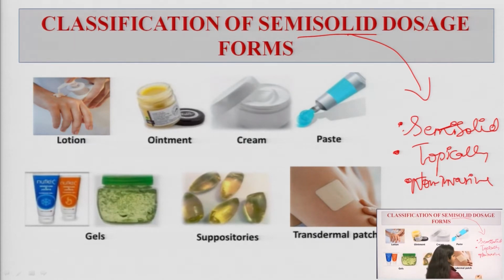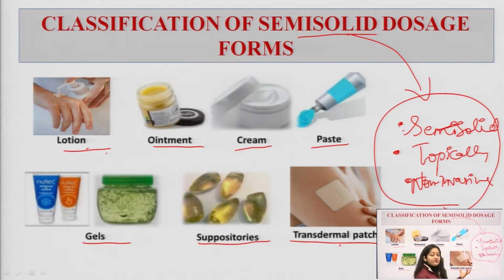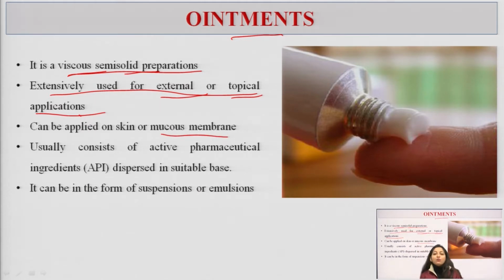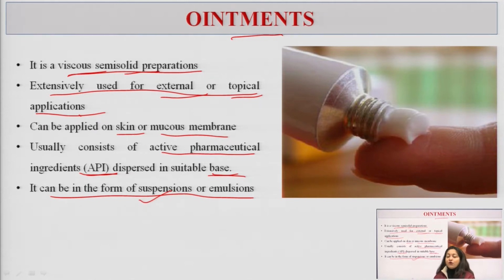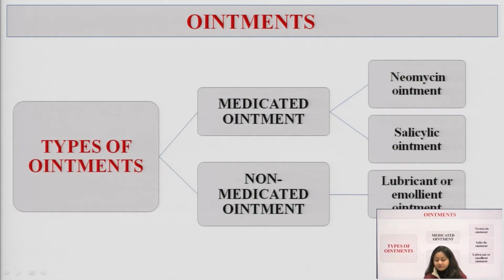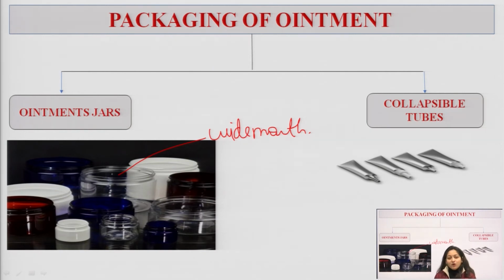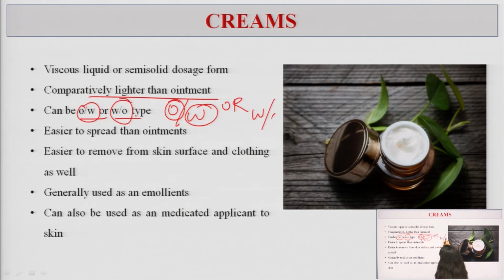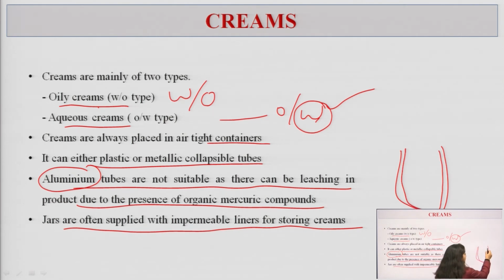Pharmaceutics - I | Classification of Semisolid Dosage Forms | AKTU Digital Education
Pharmaceutics - I | Classification of Semisolid Dosage Forms |